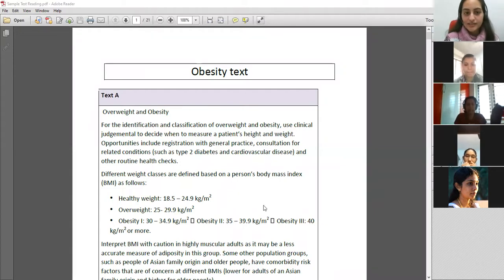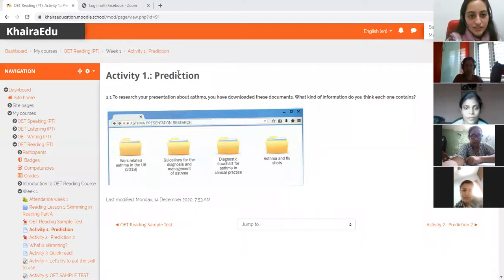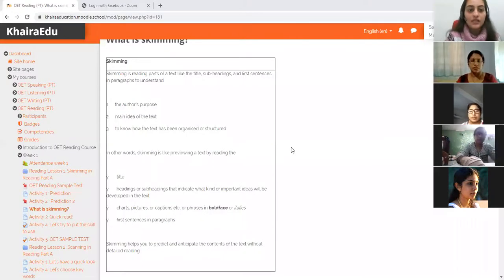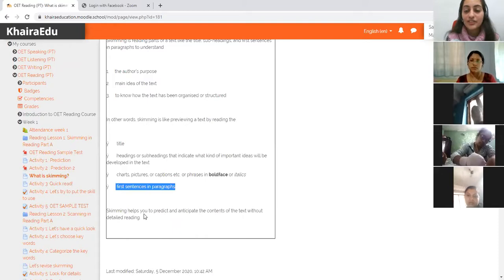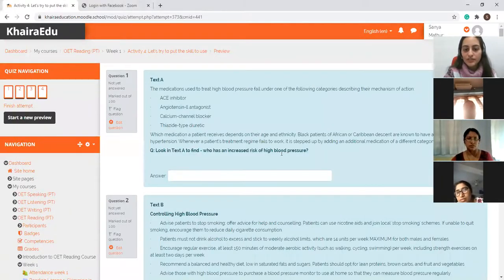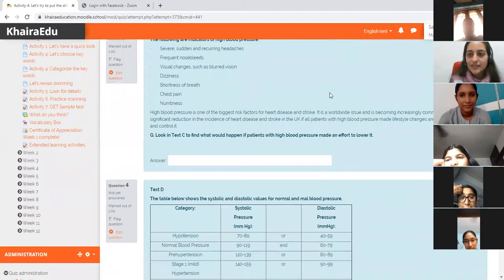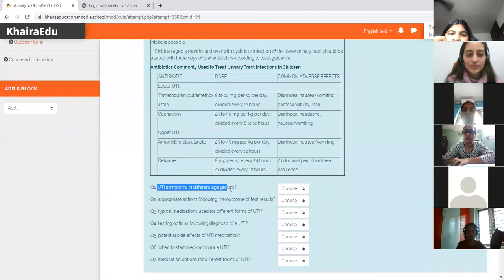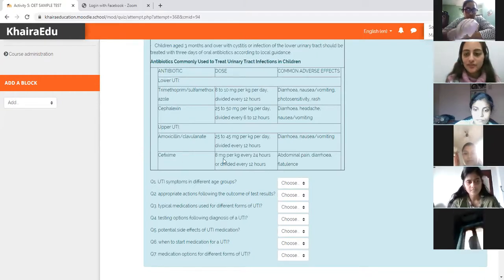How to Ace OET Reading Part A | Top Tips and Exam Strategy by Khaira Education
📘 Struggling with OET Reading Part A? Don't worry! In this video, Khaira Education—Asia’s 1st Premium OET Preparation Provider—shares essential tips and strategies to help you ace OET Reading Part A with confidence.

📌 What You’ll Learn:

* Proven techniques to improve your speed and accuracy in OET Reading Part A
* How to quickly scan and locate answers
* Time management tips to complete the reading section efficiently
* Key strategies to avoid common mistakes and maximize your score

Whether you're a nurse, doctor, or other healthcare professional preparing for the OET exam, this video will equip you with the tools and strategies to succeed.